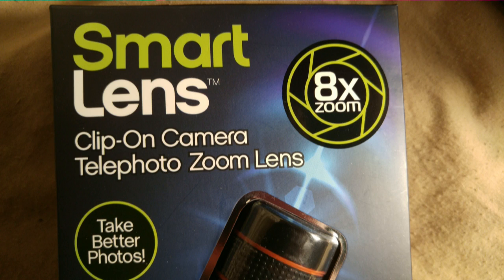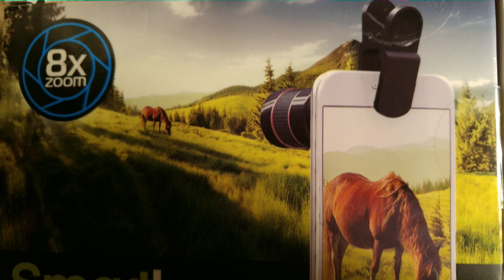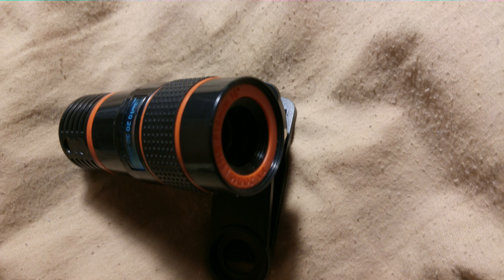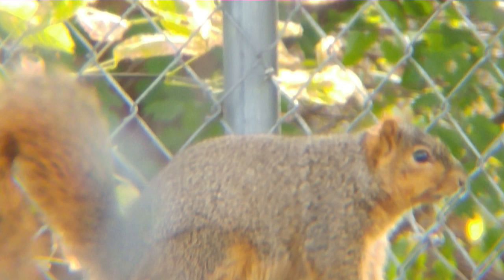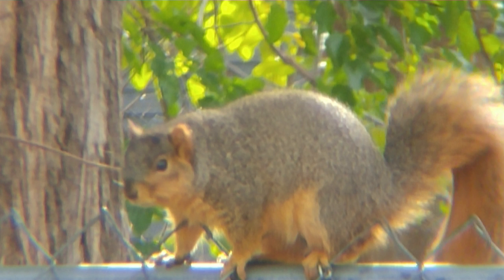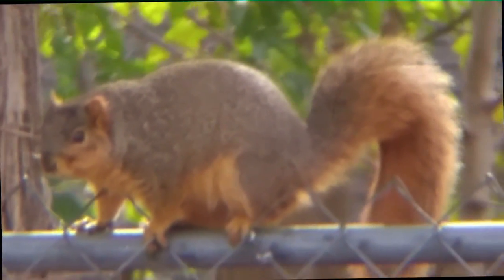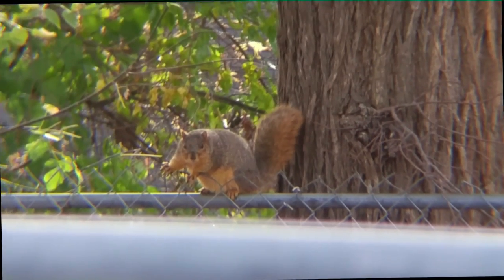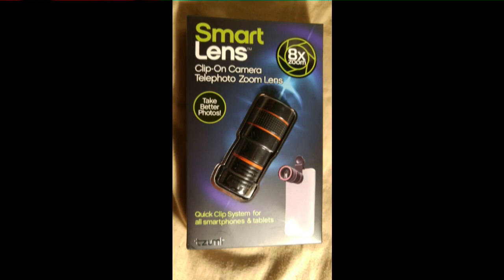Smart lens Universal 8X Telephoto Lens with Clip for Cellphone